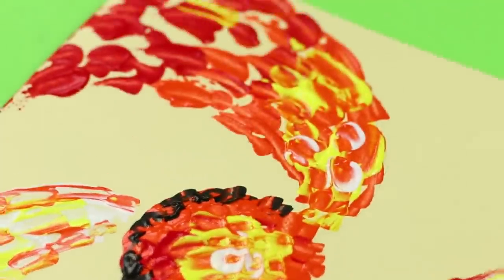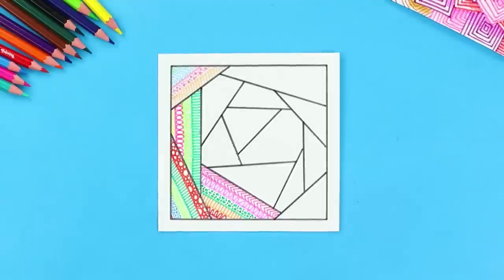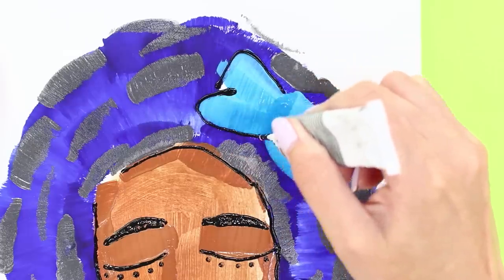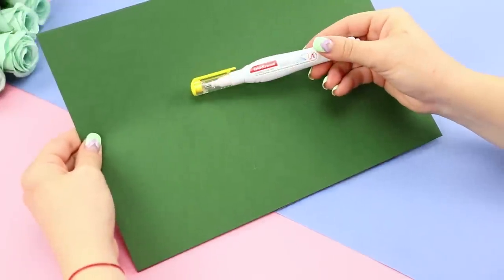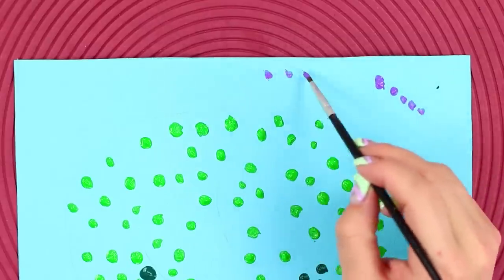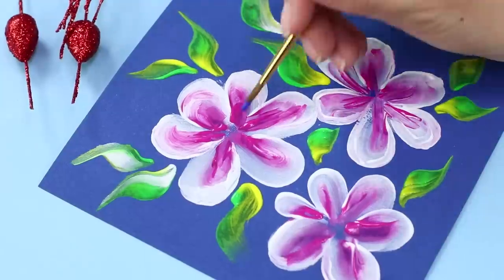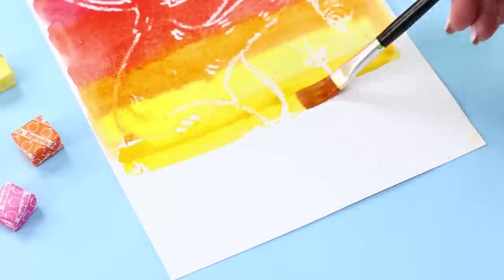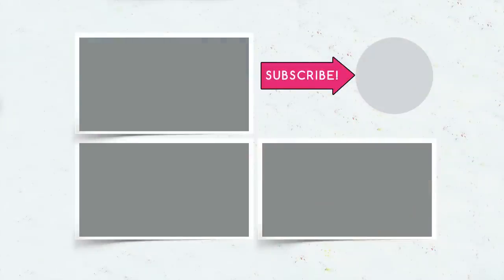13 Drawing Tricks And Hacks You Should Know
Even such a creative process as drawing can be made even more interesting! Want to know how? Watch a selection of 13 life hacks in a new video.

Supplies:
• Paper
• Colored paper
• White-out
• Ruler
• Felt-tip pens
• Markers
• Capillary pen
• Acrylic paints
• Watercolor paints
• Acrylic contour
• Spoon
• Toy scoop
• Pencils
• White pencil
• Ink
• Water
• Paintbrush
• Alcohol
• Drinking straw
• Simple pencil

16 Edible School Supplies! Prank Wars!